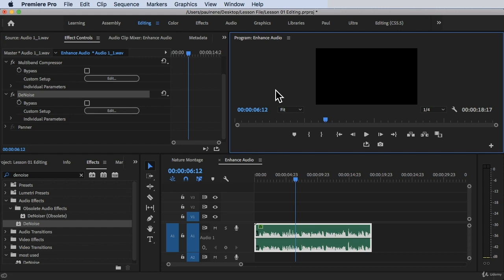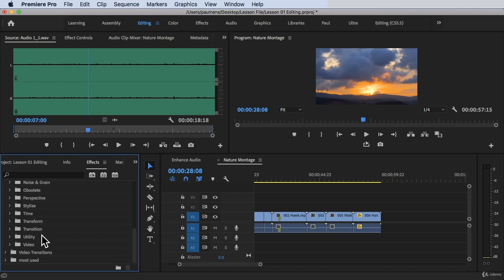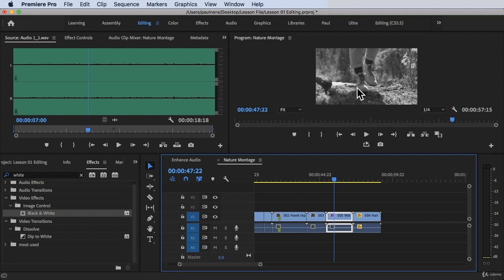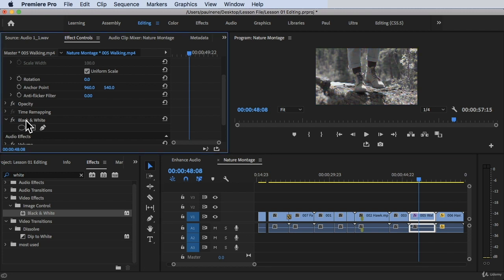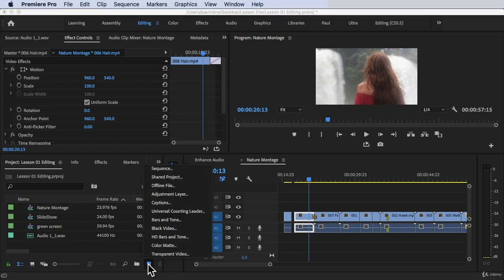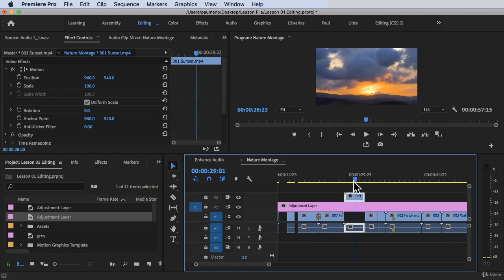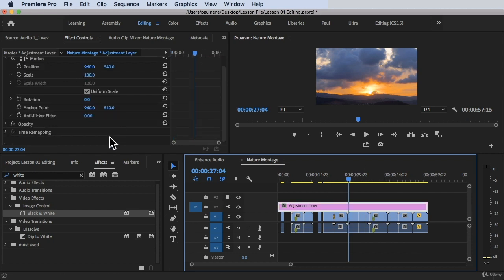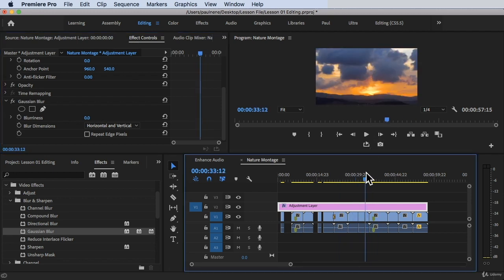Add Video Effects